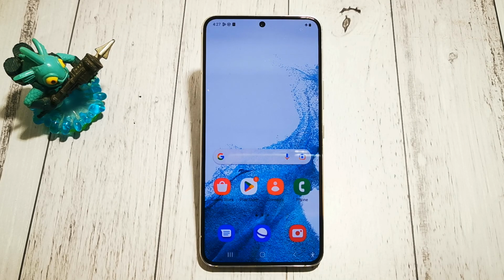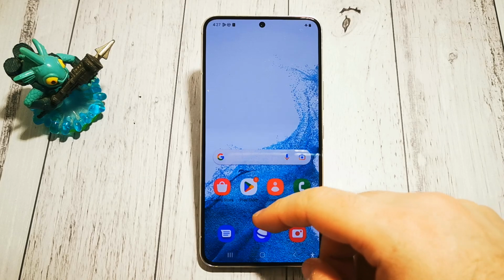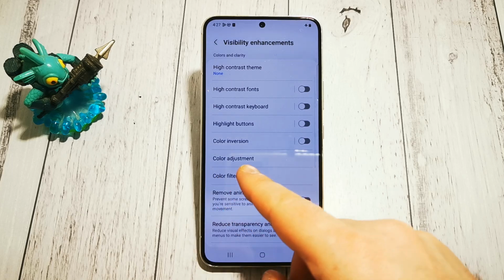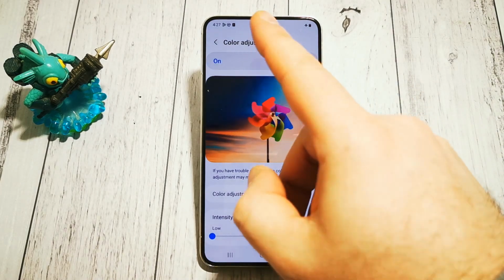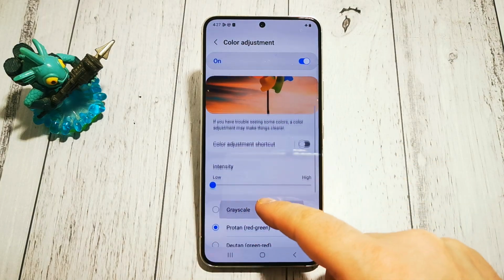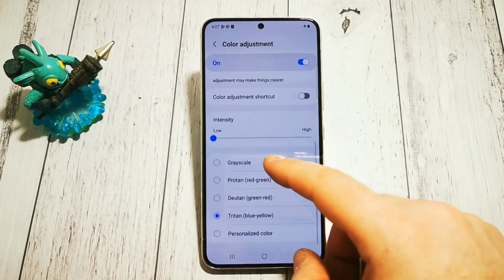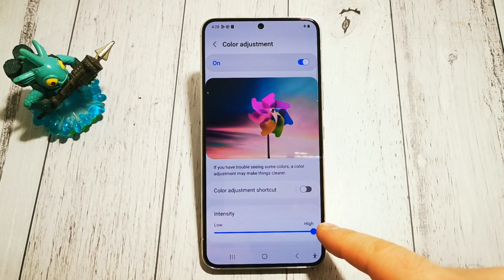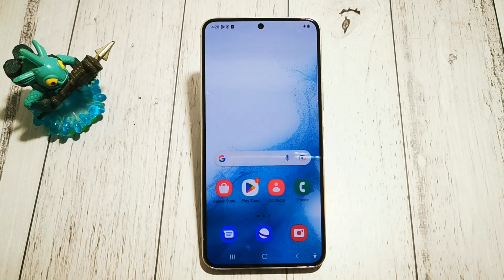SAMSUNG GALAXY S22: How to adjust screen colors intensity | Quick Guide